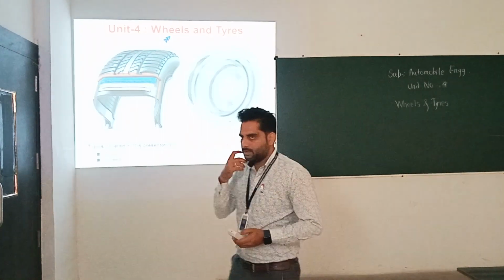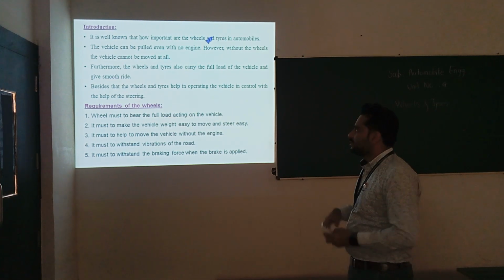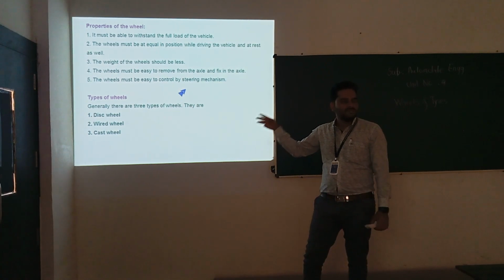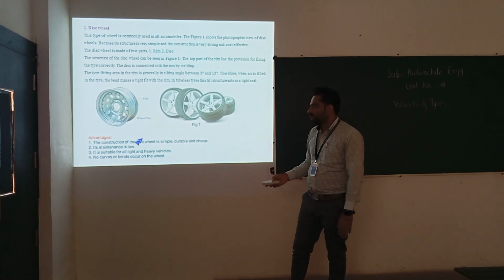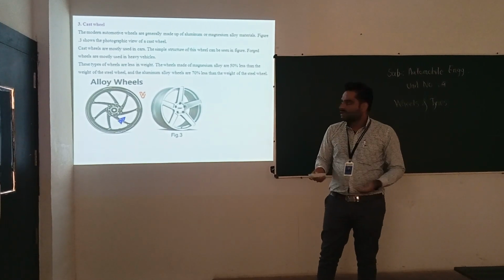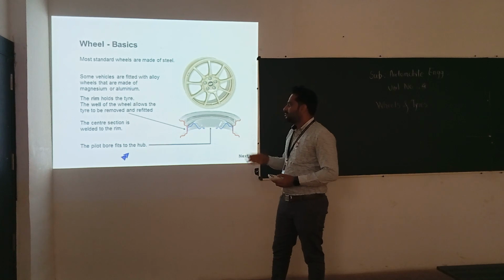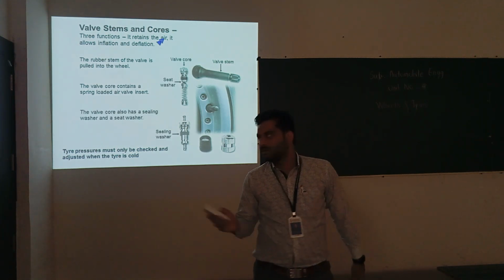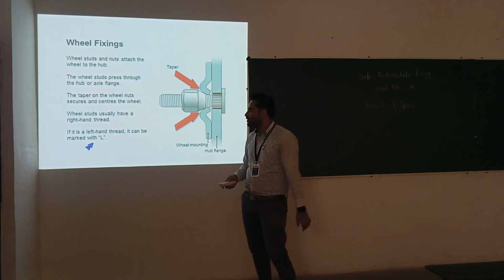Automobile Engineering: Wheels & Tyres-Wheels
Wheels & Tyres- topic Wheels